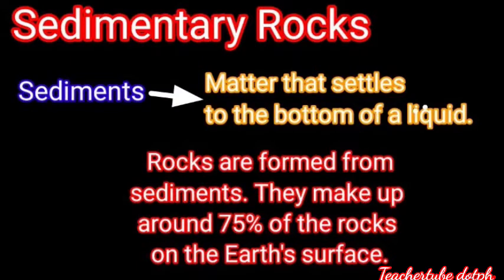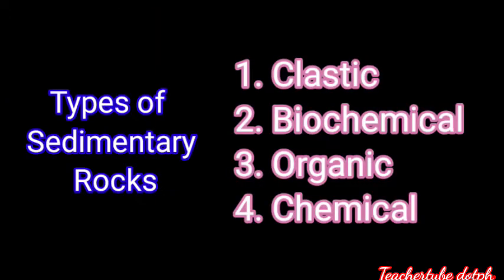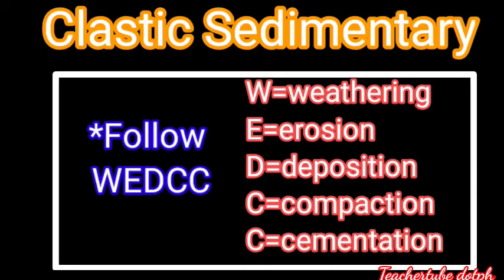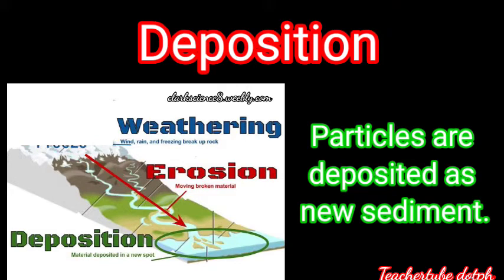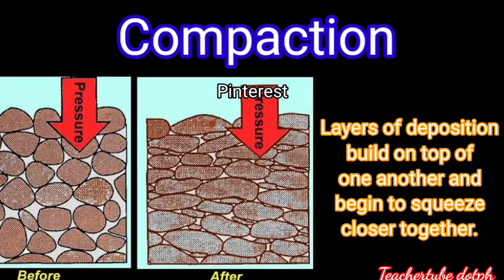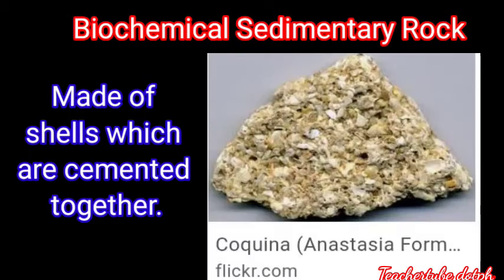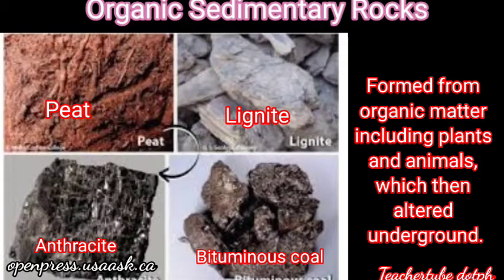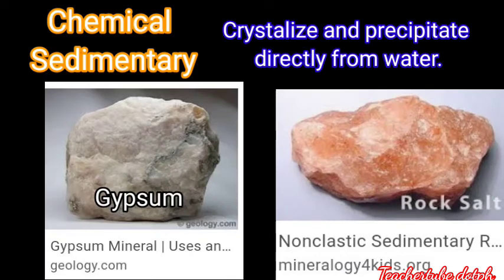ROCK CLASSIFICATION: SEDIMENTARY ROCKS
This vedio is about Sedimentary Rocks, a type of rocks that are formed from sediments.
Shout out to my member channels!